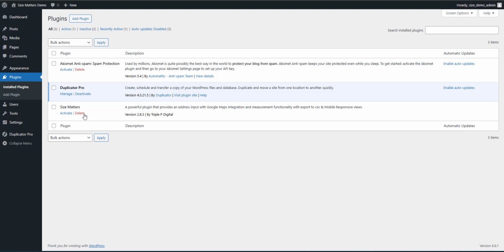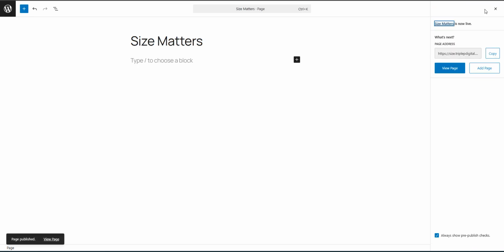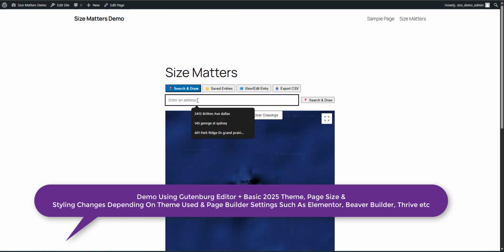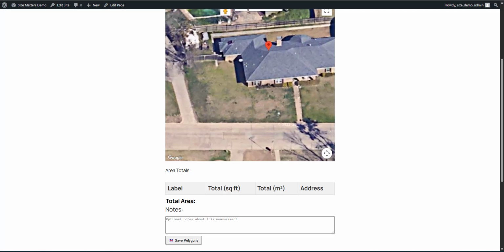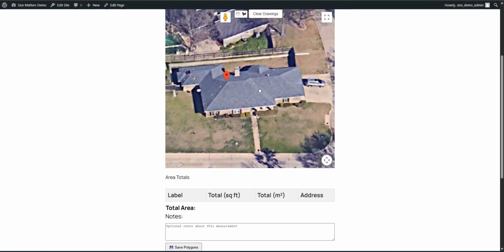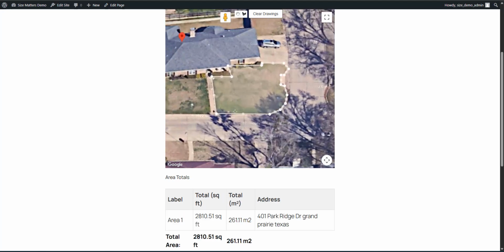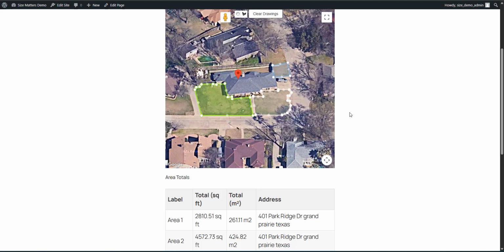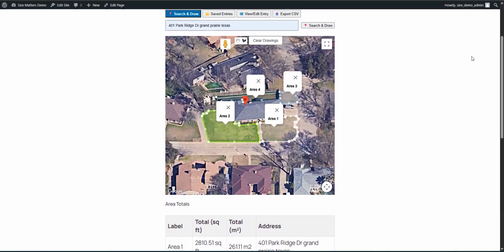Size Matters, Smart Measurements For WP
Land Map Measuring Plugin Makes Quotes Fast Easy & Efficient
Discover how easy it is to measure land, calculate areas, and generate quotes—all from within your WordPress dashboard.

Why Size Matters?

Instant Area Calculations
Draw any shape on an interactive map and instantly see surface size in square feet or meters.

Designed for Outdoor Pros
Landscapers, fencers, exterior cleaners, concrete contractors and builders can quote jobs faster—right over the phone.

Save, Label & Export
Store your measurements with auto-generated labels, then export all data to CSV for seamless quoting and invoicing.

WP-Native Experience
Fully integrates with your WordPress site—no external tools required.

👍 Like this demo if you found it helpful!

The video explains how to install a plugin on a WordPress site, specifically the Size Matters plugin, similar to any other plugin installation. The presenter then goes into the settings to input a Google API key, and then showing how to measure areas on maps. This involves using the google maps api to measure properties.